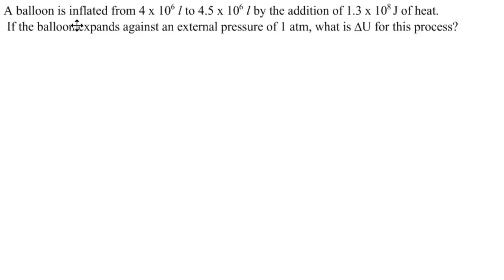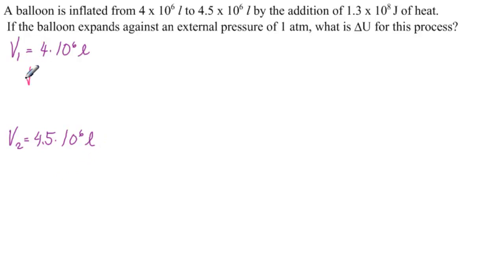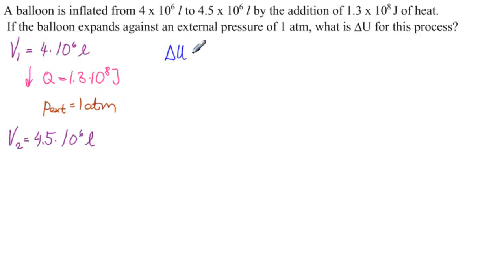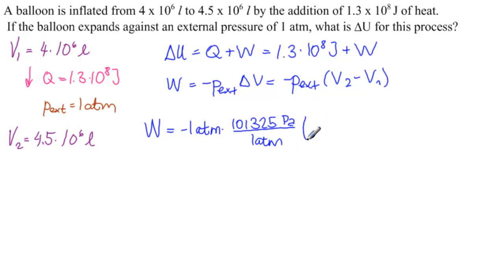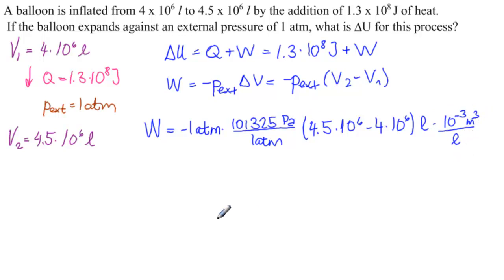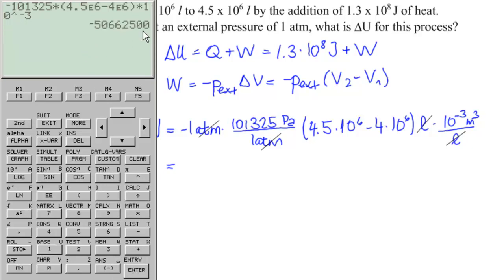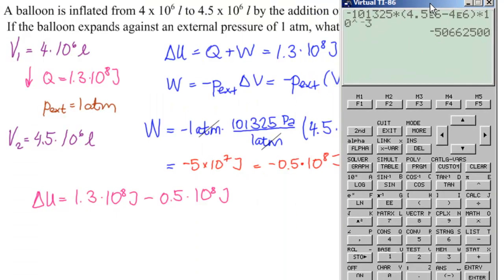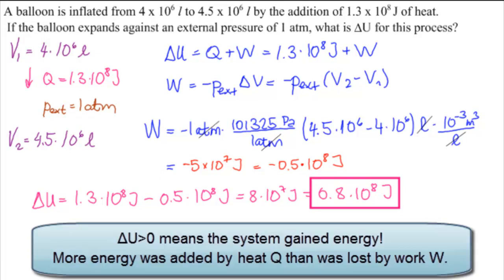Balloon - Change in Internal Energy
A balloon is inflated from 4 x 106 l to 4.5 x 106 l by the addition of 1.3 x 108 J of heat.
If the balloon expands against an external pressure of 1 atm, what is DU for this process?